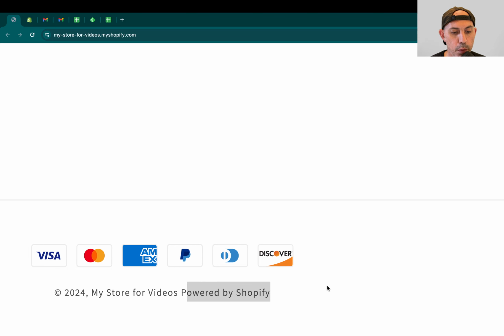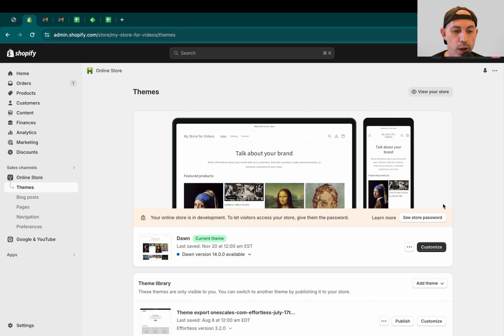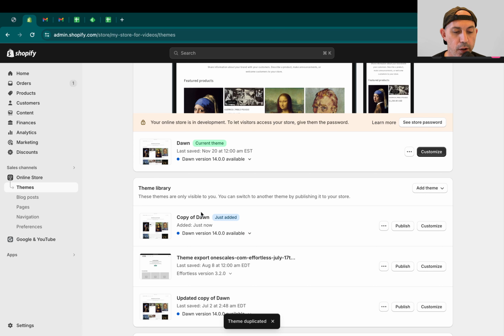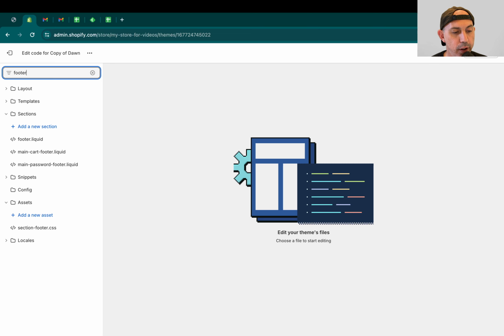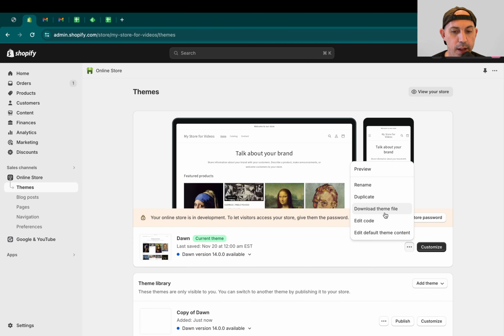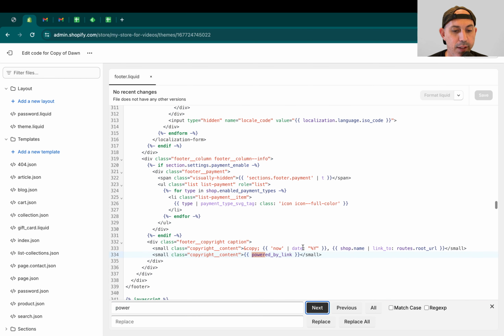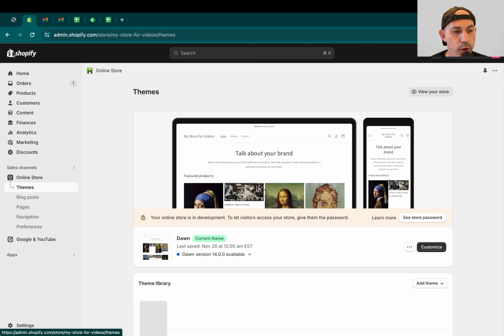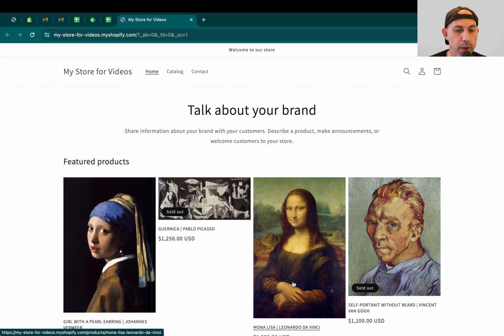Remove "Powered by Shopify" Link Tutorial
This tutorial shows you how to edit your code to remove the Powered by Shopify link on your header.